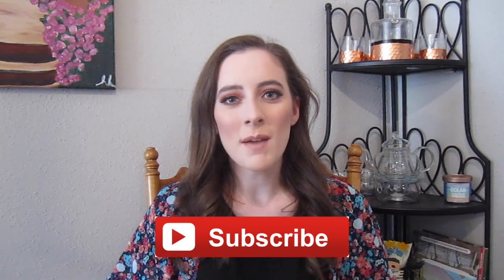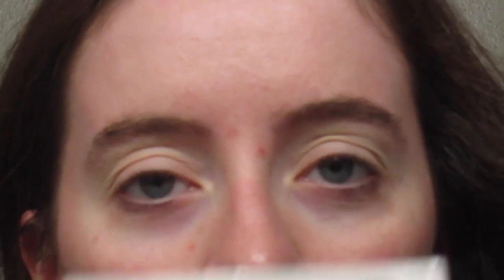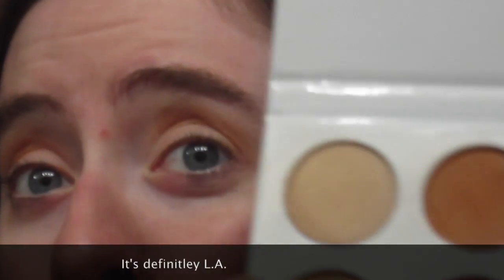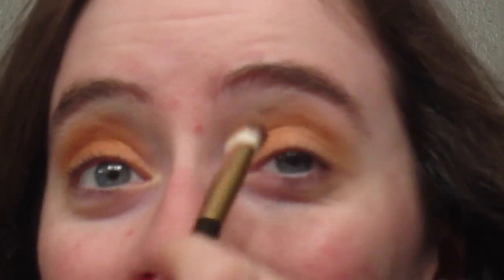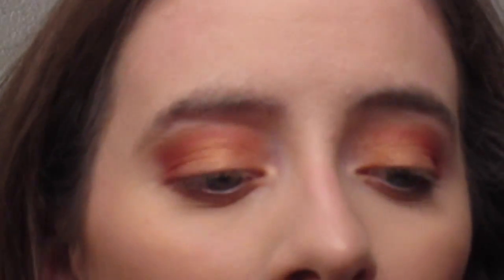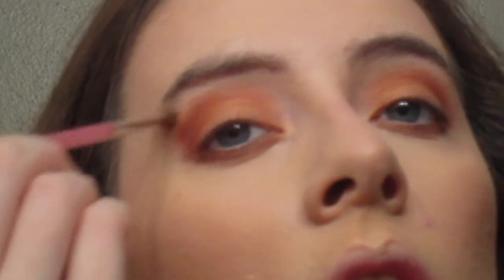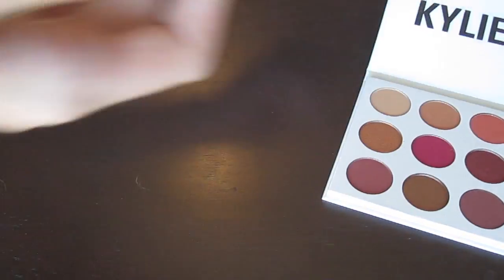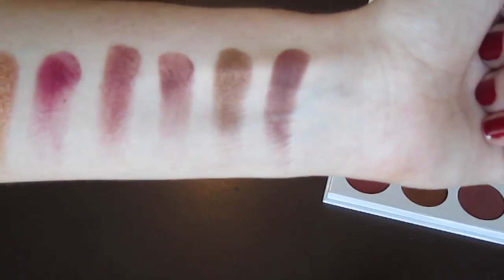Kylie Cosmetics: The Burgundy Palette! First Impression & Review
Y'all. This video was so all over the place. Haha! But it was still fun to make! Hope you all enjoyed it, and maybe learned something if you were considering buying this palette. Have a fabulous week!
-Hannah

What I'm Wearing:
-T-shirt, Dillard's
-Kimono, Dillard's
-FitBit Blaze

Makeup:
-Maybelline Baby Skin Instant Pore Eraser
-Anastasia Beverly Hills Stick Foundation, Porcelain
-Maybelline Fit Me! Concealer, Fair 15
-bareMinerals Bearskin Perfecting Veil, Light to Medium
-Elizabeth Arden Blush, Sugar Plum 01
-Becca x Jaclyn Hill, Champagne Pop & Amaretto
-Pixi Natural Brow Duo, Natural Brown
-Urban Decay Eyeshadow Primer Potion, original
-Stila Eyes are the Window, Mind Palette
-Kylie Kyshadow The Burgundy Palette
-MaxFactorX Masterpiece Liquid Liner, Velvet Black
-Lancome Hypnose Drama Mascara
-Eyelure Lashes + Duo Brush on Adhesive with Vitamins
-Covergirl x Katy Kat Matte, Sphynx
-Pixi by Petra Makeup Fixing Mist

Filming and Editing:
-Cannon PowerShot SD1400 IS
-iMovie

*This video does not contain sponsored material. All opinions are my own.